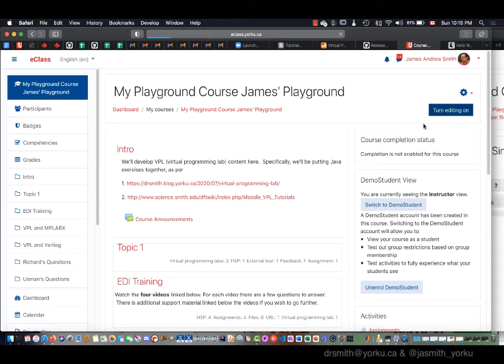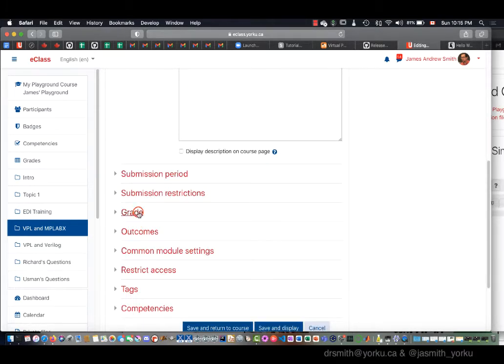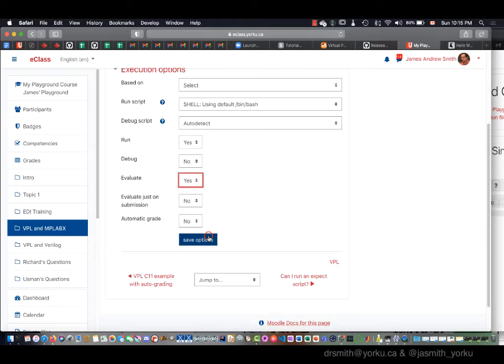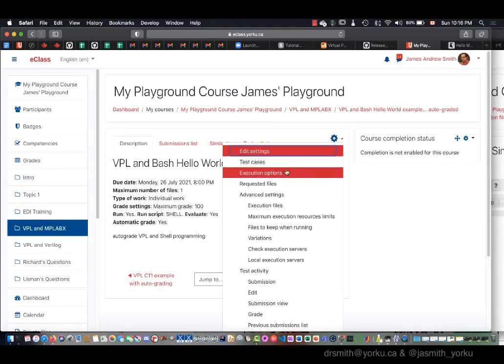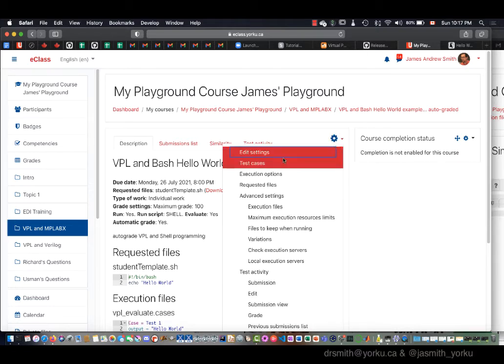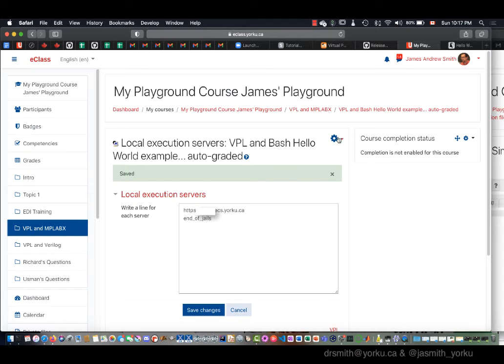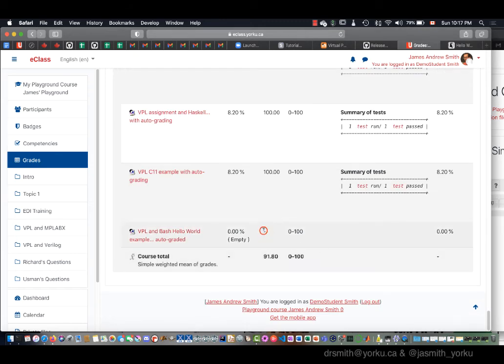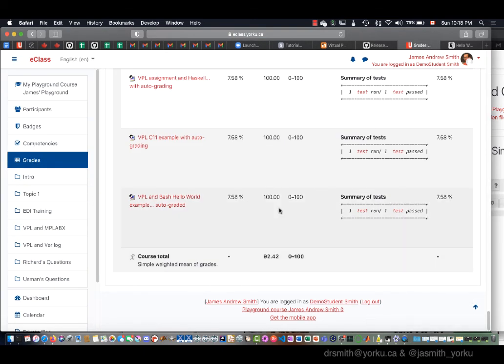VPL Bash example with auto-grading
Here's an example of an auto-graded Virtual Programming Lab (VPL) assignment that uses the Bash shell language.